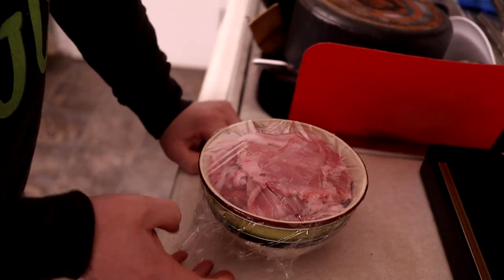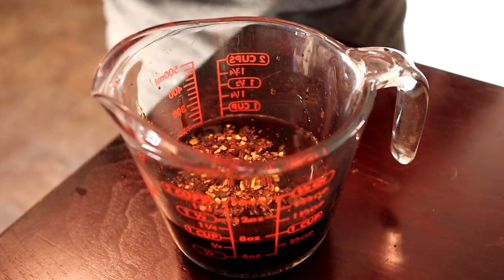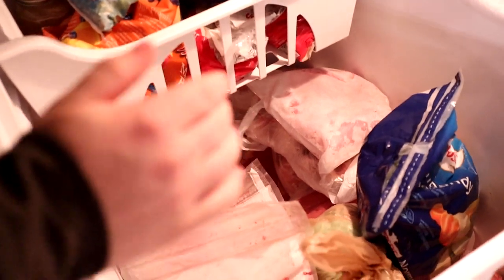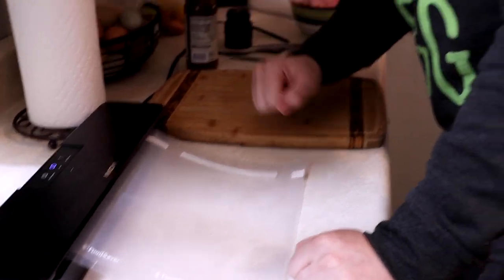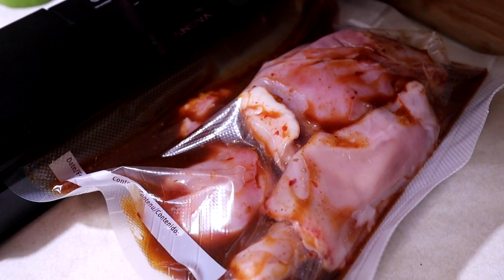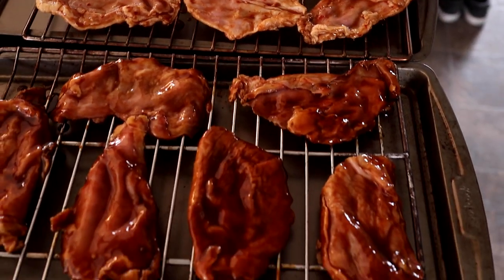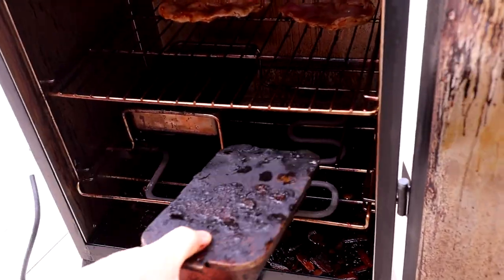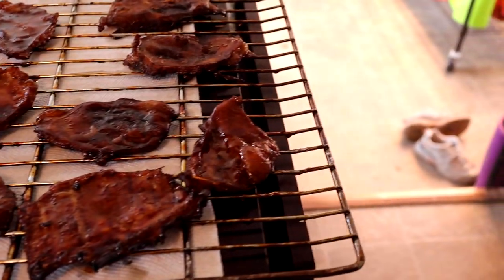Smoking RABBIT JERKY - Rabbit Recipes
Rabbit jerky is a great way to use rabbit belly flaps. In this video, Jamison shows us how to smoke the rabbit and create delicious jerky!

Teal Stone Homestead SHOP (apparel, notebooks, mugs, and more!)

Masterbuilt Electric Smoker